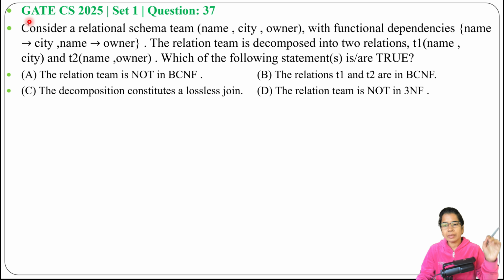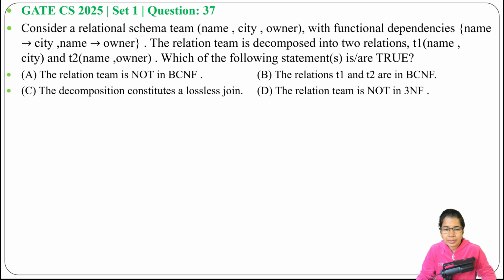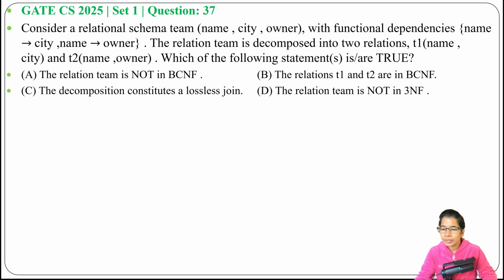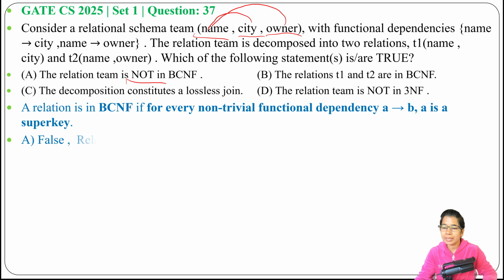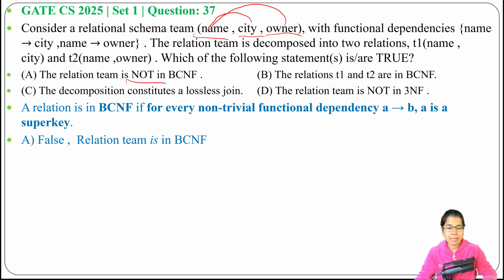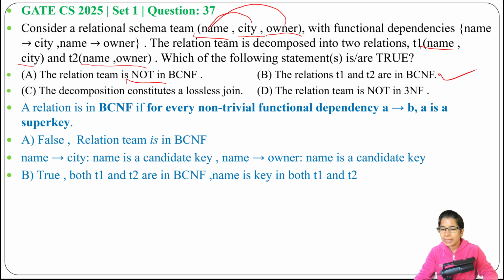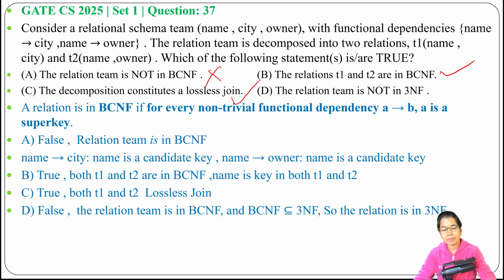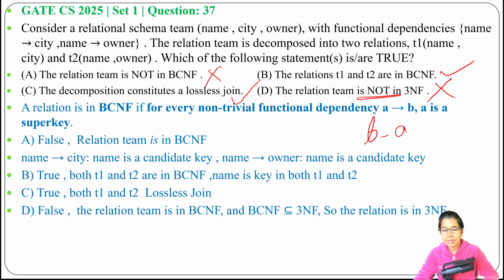GATE CS 2025 | Set 1 | Question: 37 Consider a relational schema team (name , city , owner), with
Consider a relational schema team (name , city , owner), with functional dependencies {name → city ,name → owner} . The relation team is decomposed into two relations, t1(name , city) and (name ,owner) . Which of the following statement(s) is/are TRUE?
(A) The relation team is NOT in BCNF .
(B) The relations t1 and t2 are in BCNF.
(D) The relation team is NOT in 3NF .

Ans : B,C

Time stamp
0:00 Intro & Question
0:36 solution